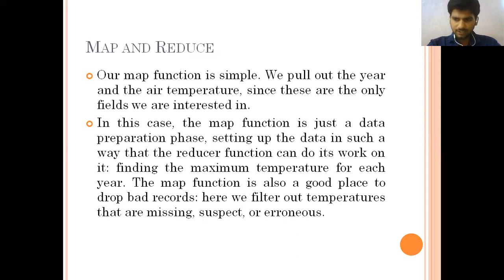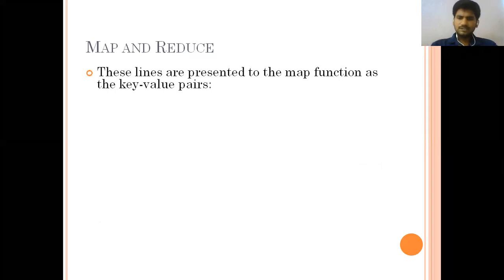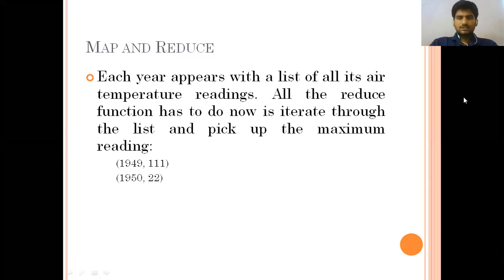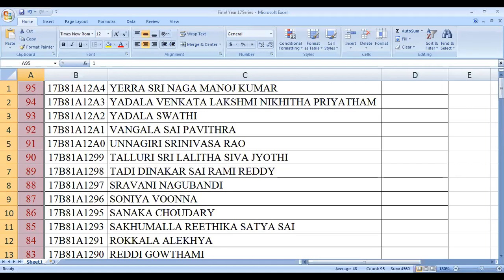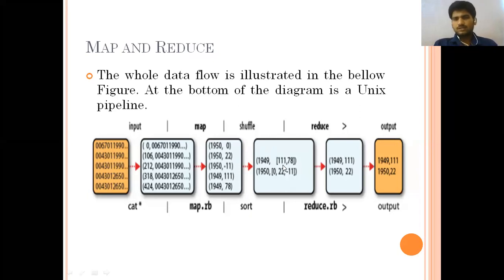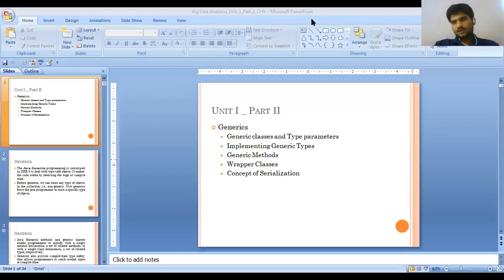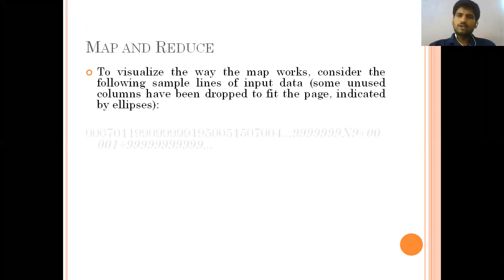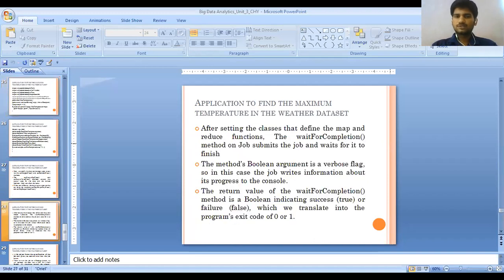BDA_MapReduce Program_17.09.2020